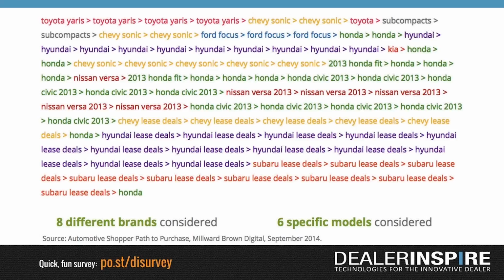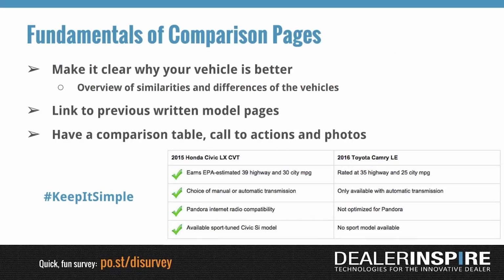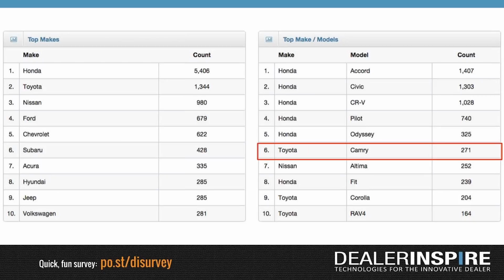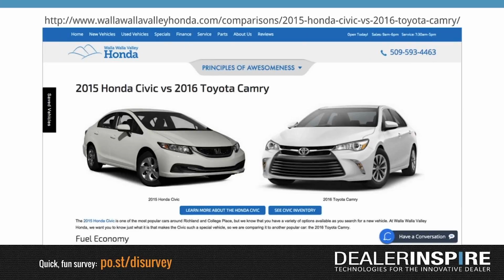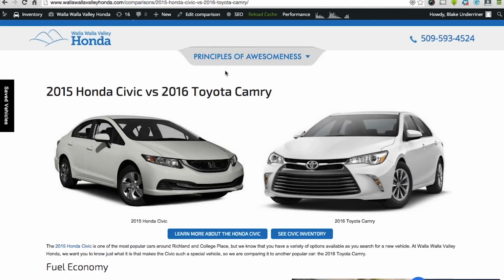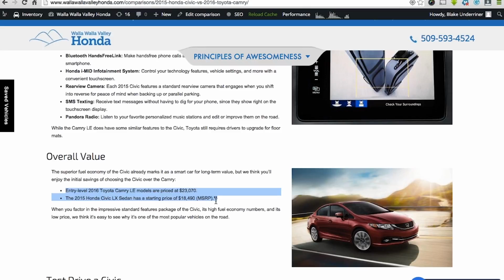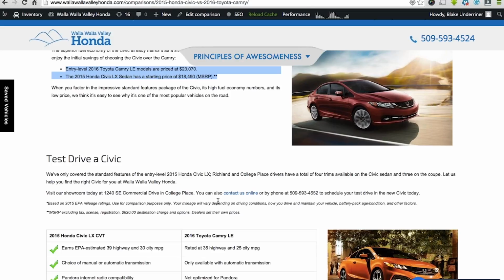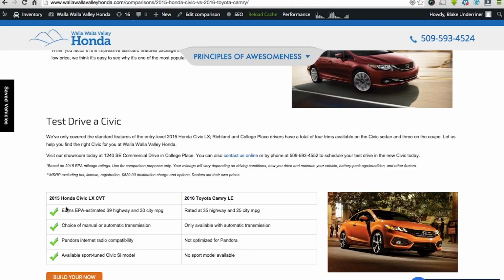You vs. Them: Using Comparison Pages to Your Advantage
Over 65% of online shoppers spend 15+ minutes comparison shopping for products. Vehicle comparison pages on the Dealer Inspire website help consumers compare your vehicles to your competitor’s vehicles. Dealer Inspire knows you’re awesome; let consumers know the same. Join me to learn more about vehicle comparison pages–why they are a must for your website and how to make them work for you. It’s time to start showing comparison shoppers why you’re the coolest kid on the block.